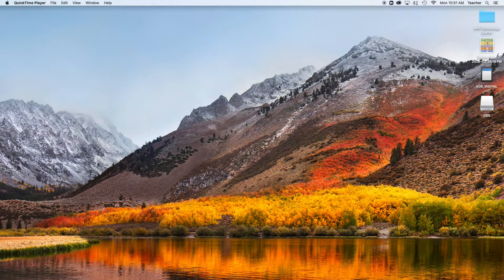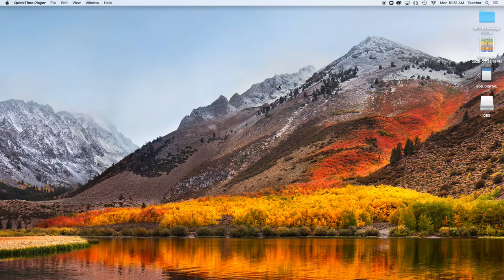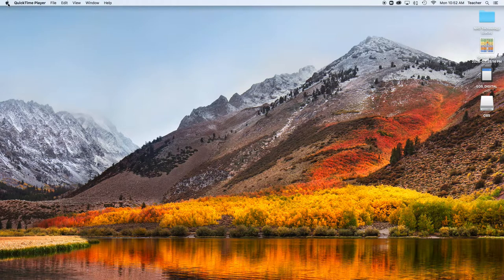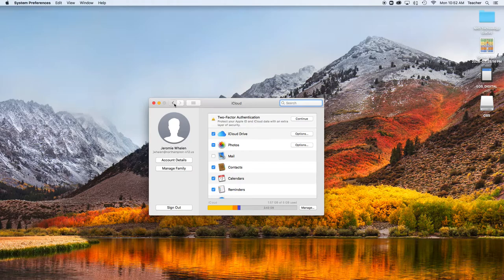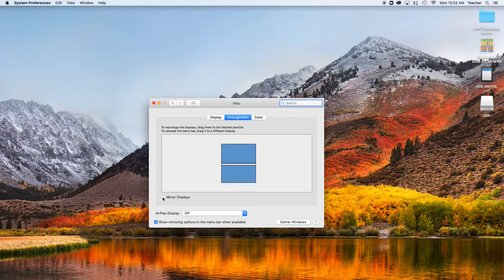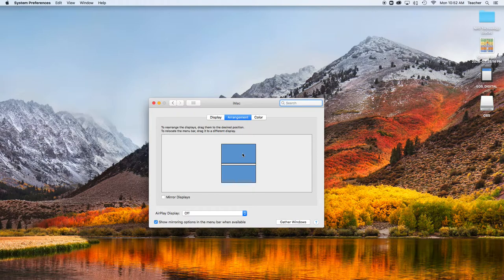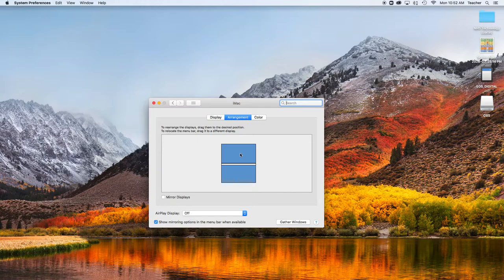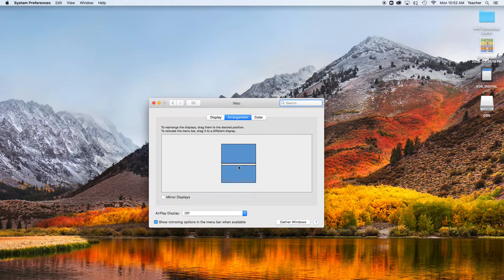CAMP Live Production Part 2 | External Display Settings